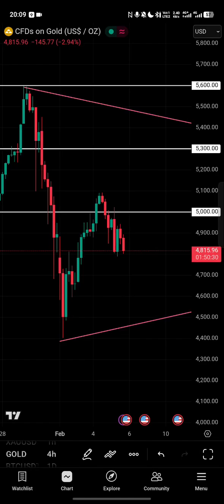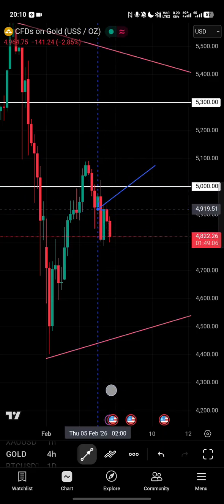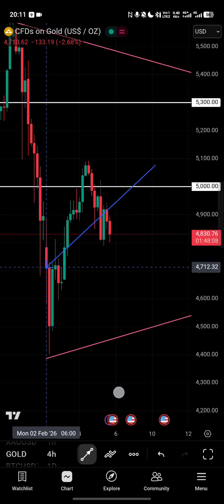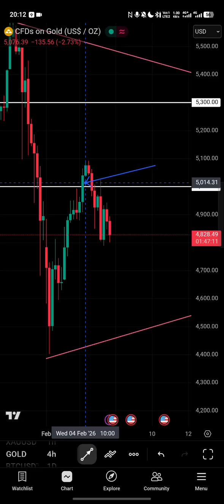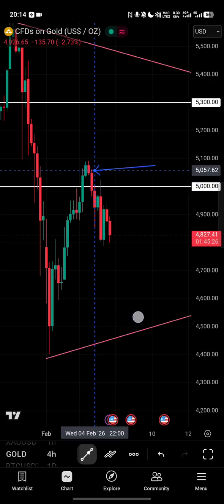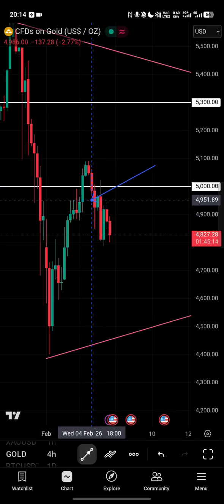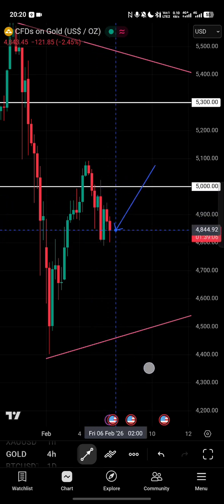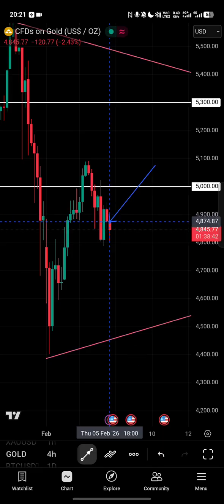🔹05/02/2026 | Gold Chart Analysis📊 | XAUUSD 🏆🪙